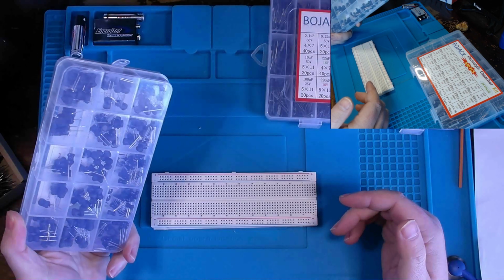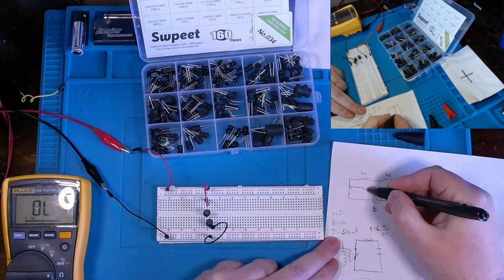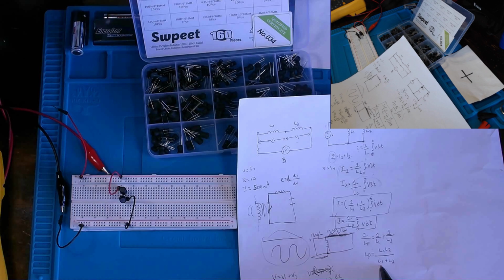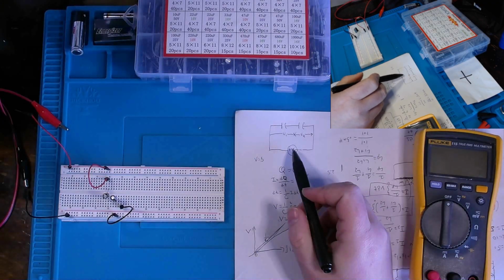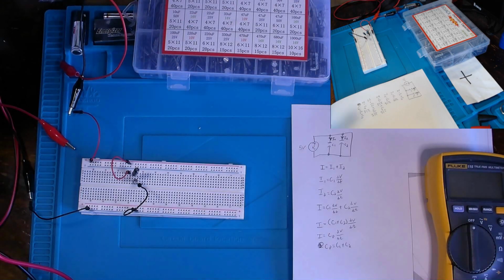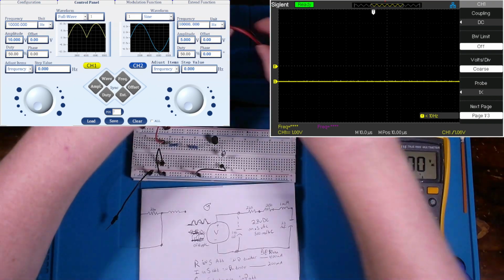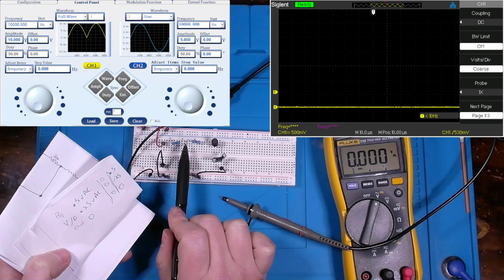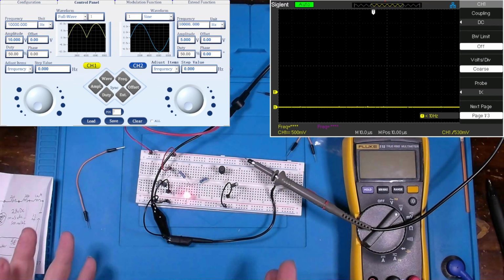HFR Teaching Series - DC Circuits Part 2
In this video:

We continue onward in our DC circuit series, this time with discussions on inductance parameters and capacitance parameters. At the end of this lesson, we will demo the things we learned combining items from the previous teaching video with items from this one.

---Break---

---Break---

---Break---

Chapters
00:00 Intro
01:27 The Inductance Parameter
10:44 Series Combination of Inductor
16:30 Parallel Combination of Inductor
29:16 The Capacitance Parameter
33:15 Series Combination of Capacitor
44:25 Parallel Combination of Capacitor
51:40 Demo
1:16:47 Outro

---Break---

---Break---

---Break---

---Break---